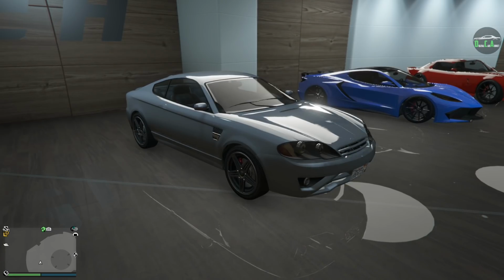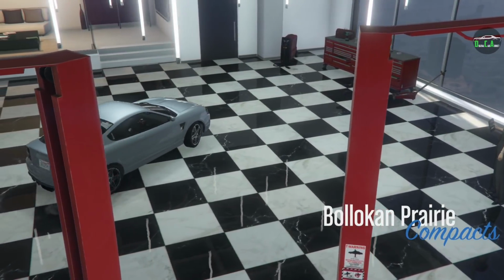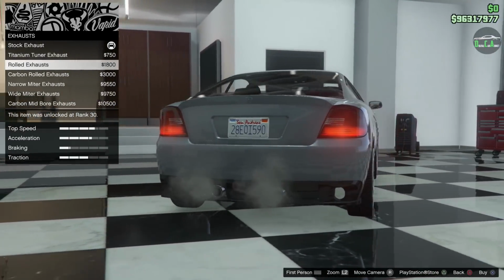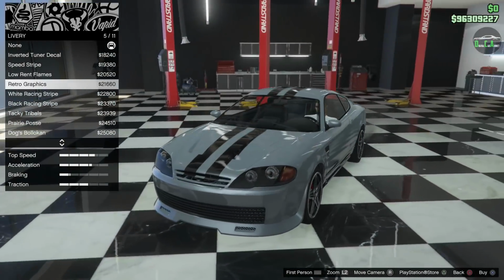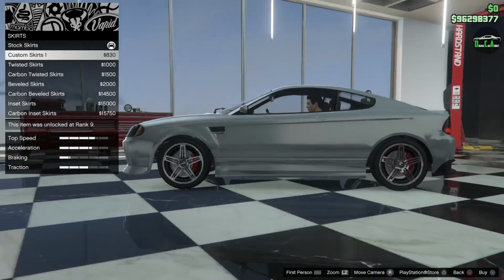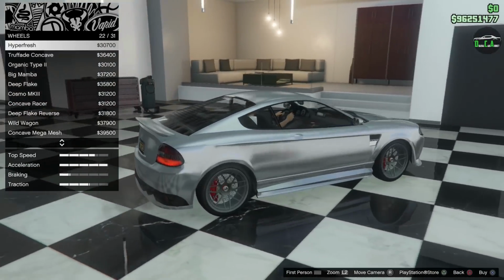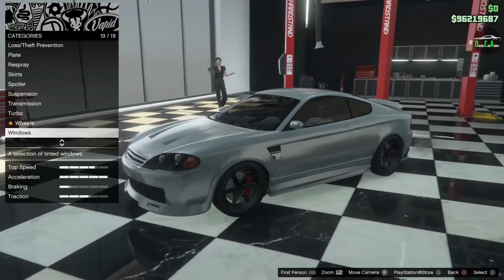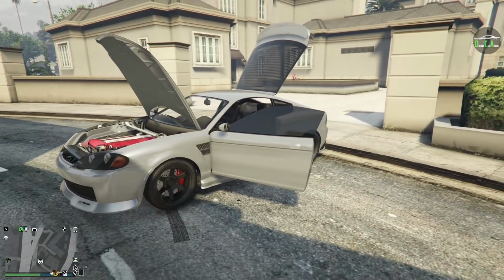GTA 5 - OG Vehicle Customization - Bollokan Prairie (Hyundai Tiburon)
Welcome back to the series where I customize and review OG, and older DLC Vehicles from late 2015 and older that I was never able to make videos on. The reason I make these videos on these older cars is to provide my opinion on how they currently stack up to newer ones in-game. And ultimately, help you better decide on whether or not you should buy them when/if they go on sale.

Bollokan Prairie
Base Price - $25,000 (OR Free From Street)
Class - Compacts
Drive-train - FWD
Primarily Based On - 2nd Generation Hyundai Tiburon